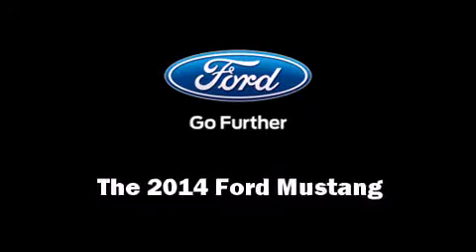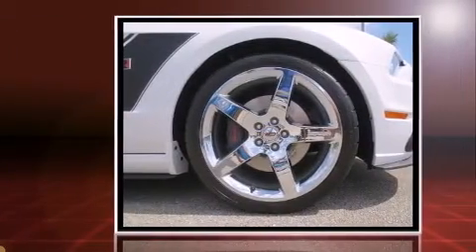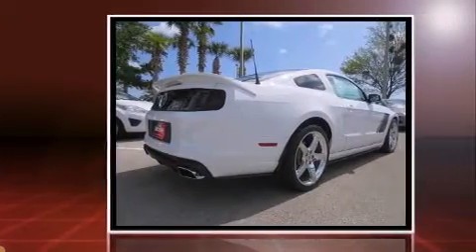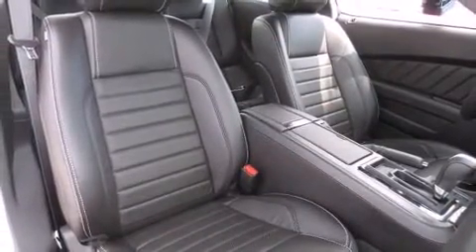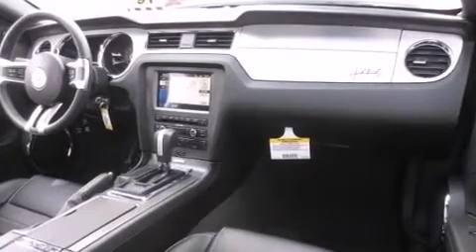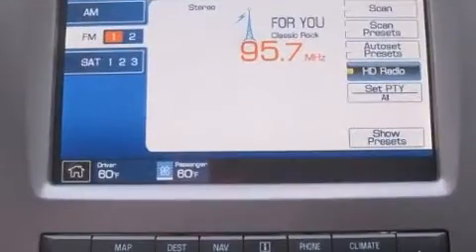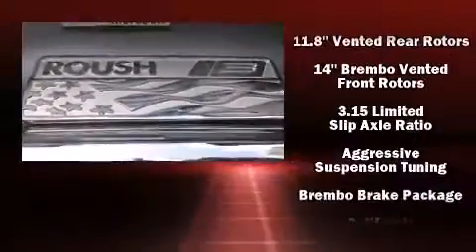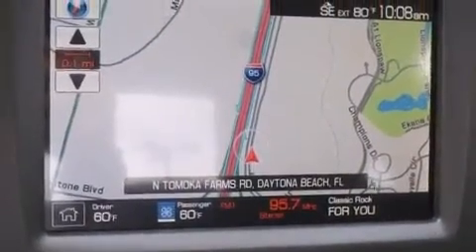Jacksonville | Buy Ford Below Invoice | 2014 Ford Roush Mustang RS3 in Daytona Beach, FL 32124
Jacksonville | Buy Ford Below Invoice |
Gary Yeomans Ford LINCOLN
1420 N. Tomoka Farms Rd.

The 2014 Ford Mustang. Ford made sure to keep road-handling and sportiness at the top of it's priority list. It features an automatic transmission, rear-wheel drive, and 5 liter 8 cylinder engine. Top features include power windows, variably intermittent wipers, adjustable headrests in all seating positions, a trip computer, front bucket seats, power door mirrors, remote keyless entry, and much more. With high intensity discharge headlights illuminating your path, you'll always appreciate maximum visibility. Audio features include a CD player with MP3 capability, steering wheel mounted audio controls, and 4 speakers, providing excellent sound throughout the cabin. Ford also prioritized safety and security by including: dual front impact airbags with occupant sensing airbag, front SIDE impact airbags, traction control, brake assist, ignition disabling, and 4 wheel disc brakes with ABS. Various mechanical systems are monitored by electronic stability control, keeping you on your intended path. We pride ourselves in the quality that we offer on all of our vehicles. Stop by our dealership or give us a call for more information.